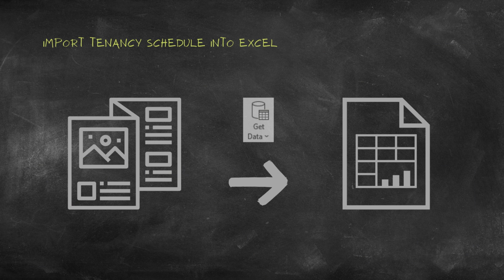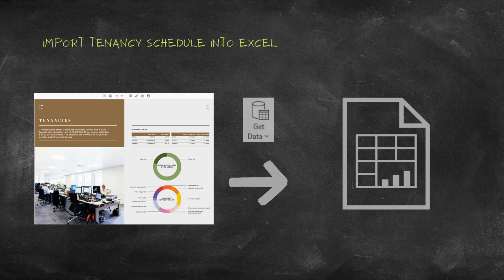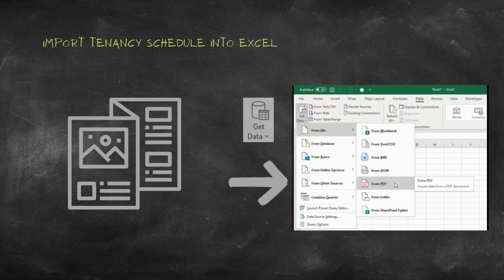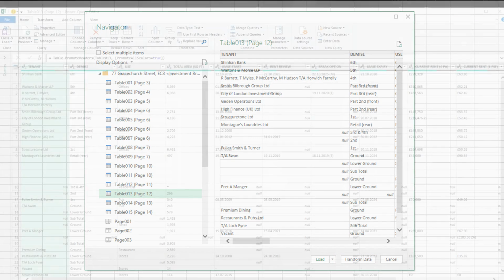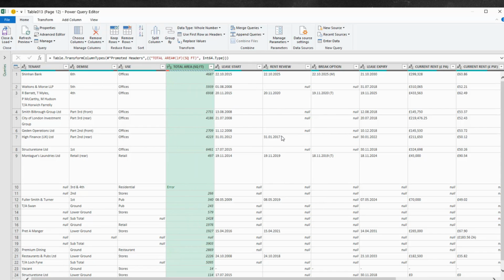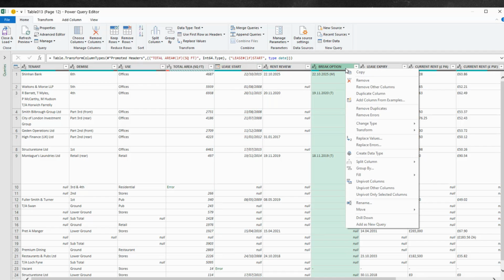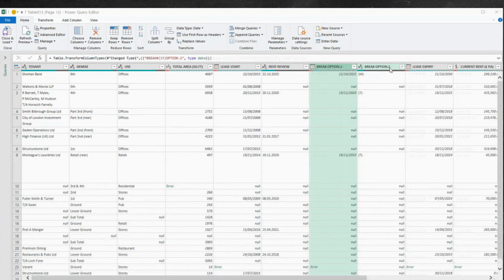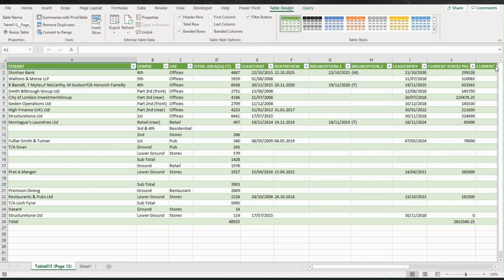Import a 'Tenancy Schedule' from a PDF Real Estate sales brochure - into Excel, for Free!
Extracting a 'Tenancy Schedule' from a PDF into Excel is as quick as watching this video. Save hours of data entry time and potential error in your financial models with this simple technique.

The 'Get Data' function in Excel puts PDF extraction technology at your fingertips. This short, easy to watch, video will show you how.

Acknowledgement to JLL who's beautiful sales brochure for 77 Gracechurch Street, London, appears in this video. Why not visit their commercial property listings, find a property and try this technique for yourself

If you want to know more about how to build a Real Estate Financial Model we have lots of great courses for you to choose

We also run lots of free educational webinars.

🎓 Take your knowledge further with our Introduction to Real Estate Course on Udemy: